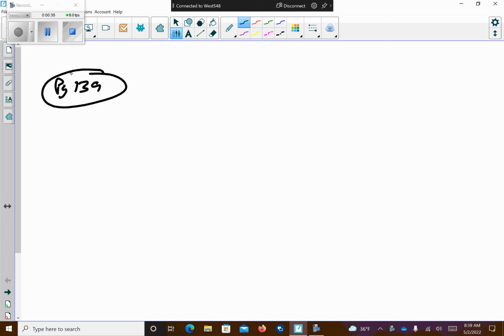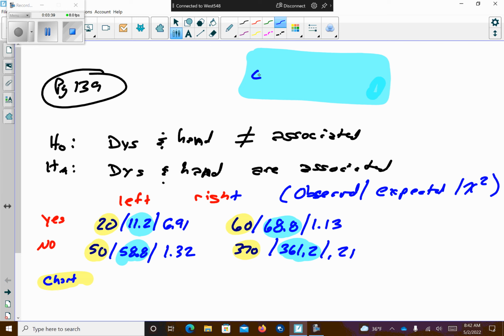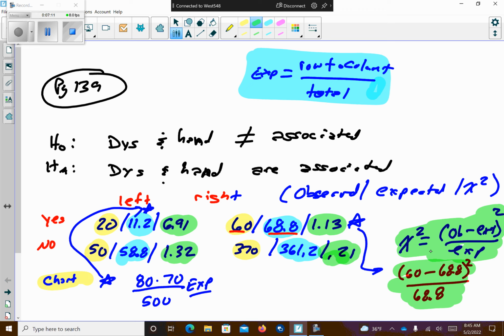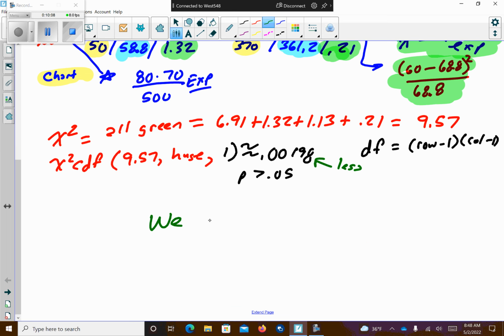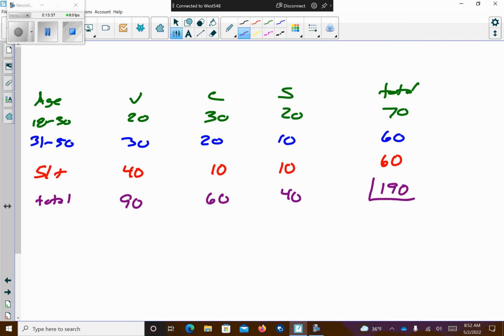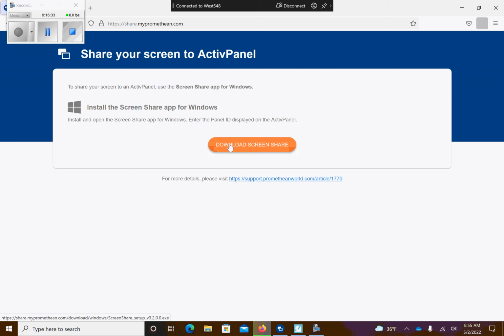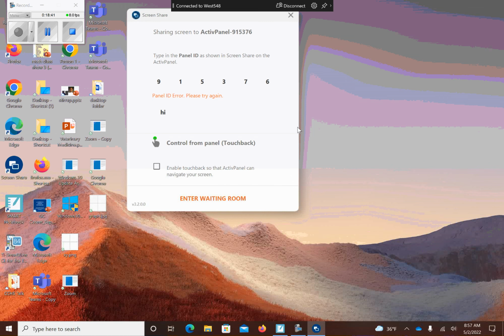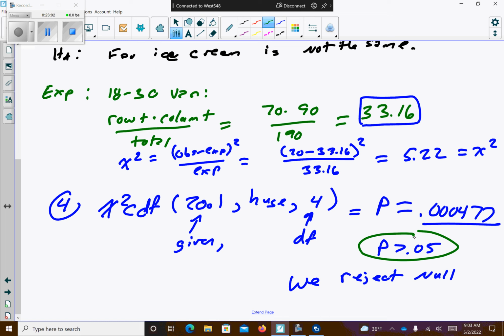stats Monday May 2 2022